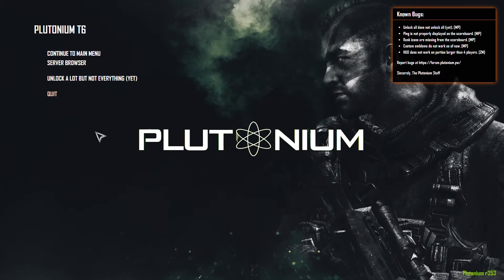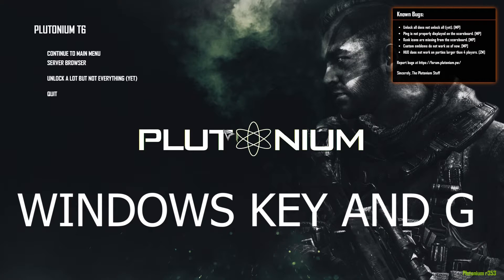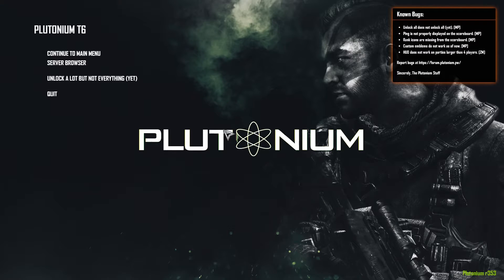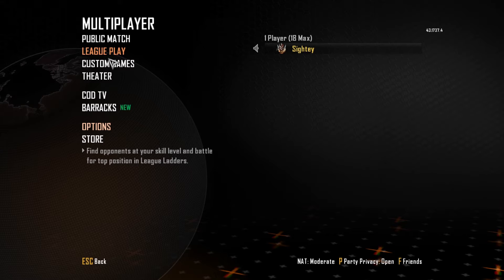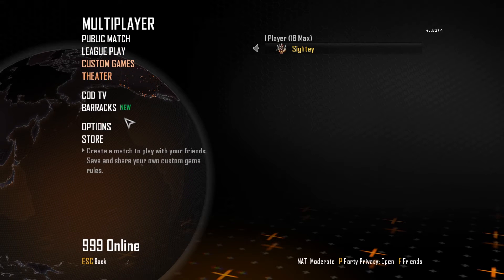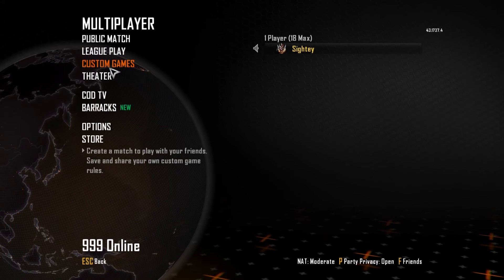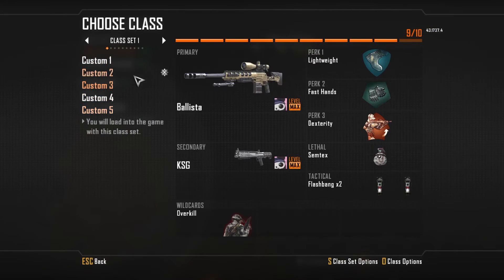How to record BO2 "Plutonium" without using OBS!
In todays video I will be helping people who have a weak pc such as my self learn an alternative method on how to record their Plutonioum footage without having to use OBS!